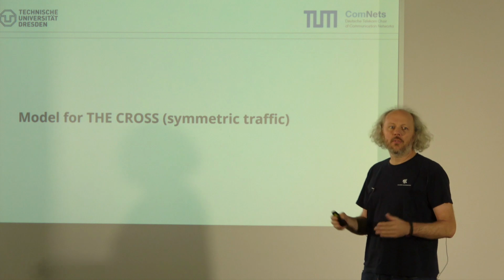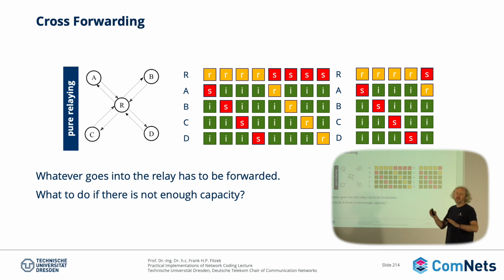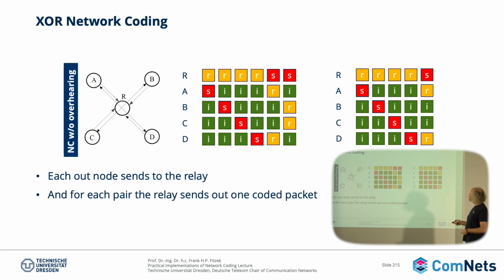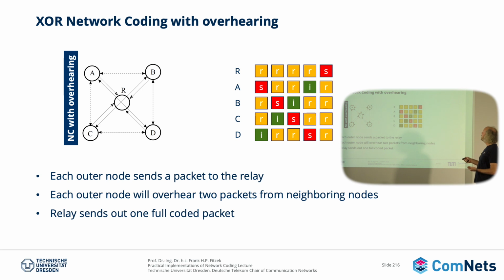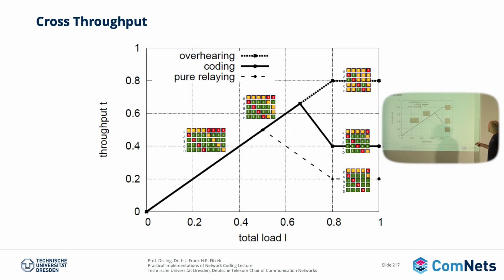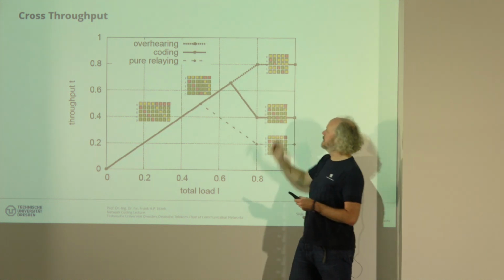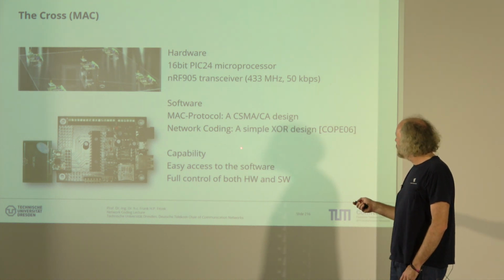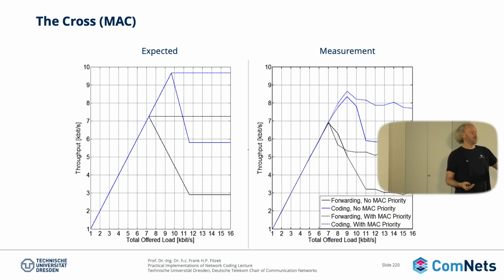L2 - 12 - NetCod - Model for THE CROSS repeat